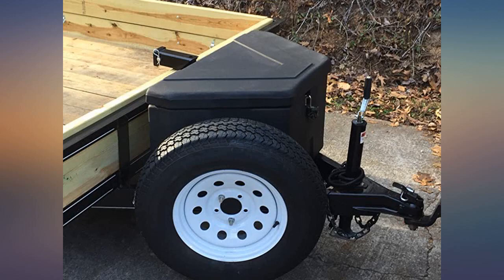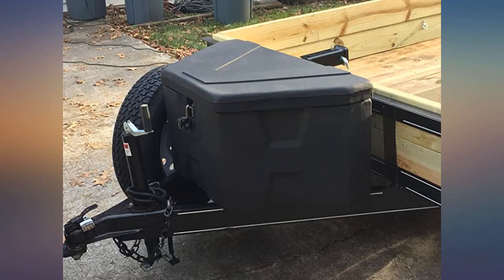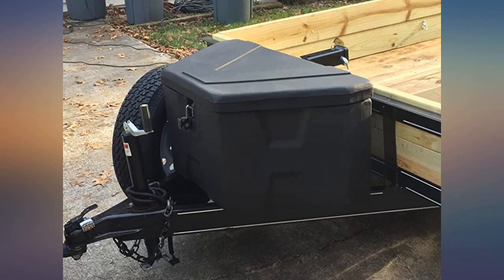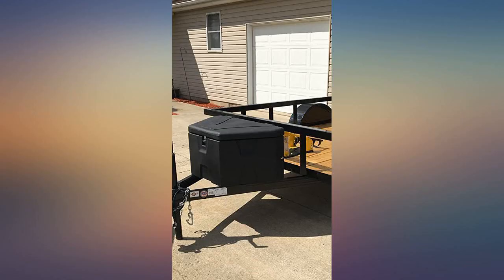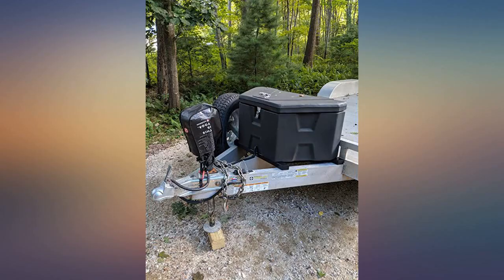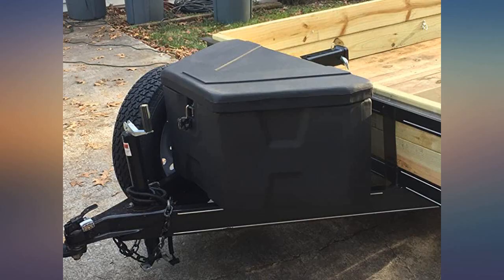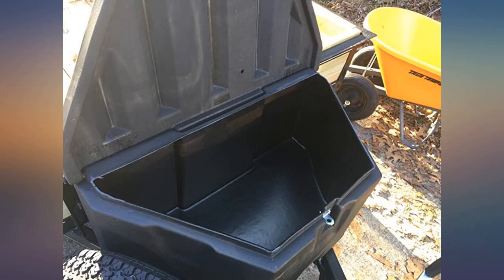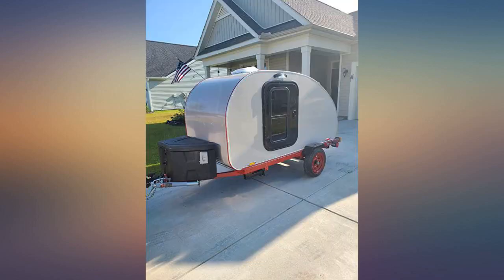Buyers Products Black Steel Trailer Tongue Truck Box (12x13.25x26//14 Inch) review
Main Features:
by entering your model number.. Dimensions: 12"(H) x 13.25"(D) x 26"/14" (W). Built tough with a 14 Ga steel body and thick 12 Ga steel lid.. Designed for A-frame trailer mounting with a tapered front and continuous hidden hinge.. Shut out weather and theft with the locking, stainless steel paddle latch.